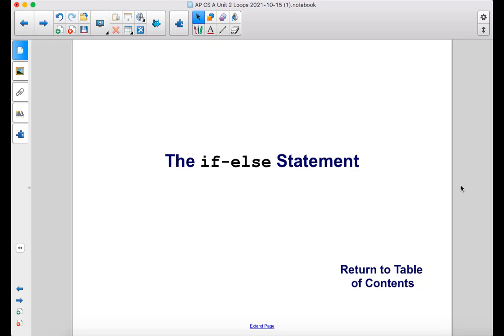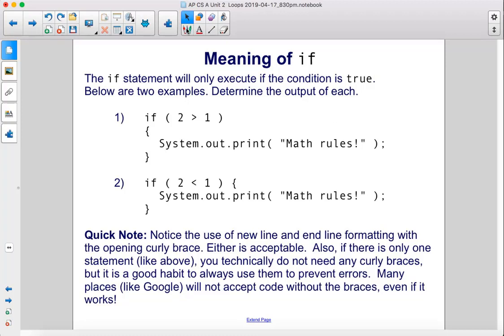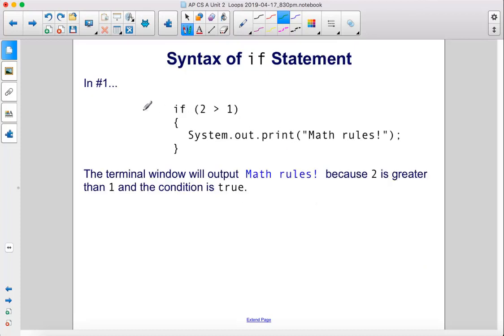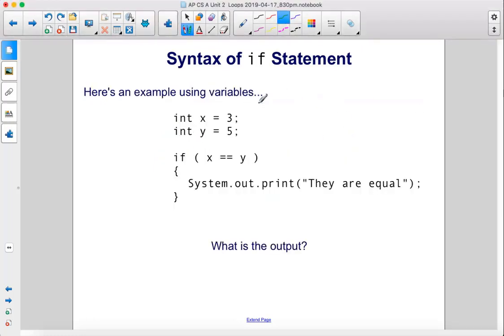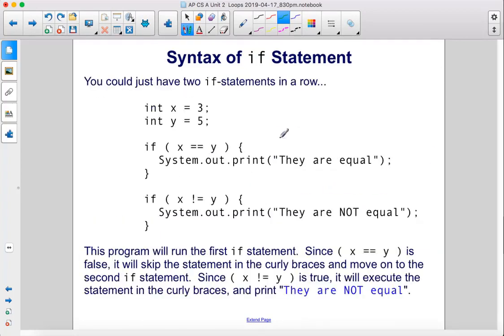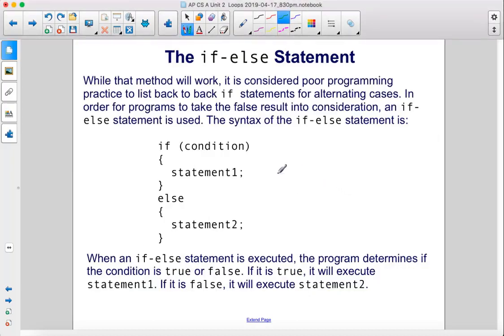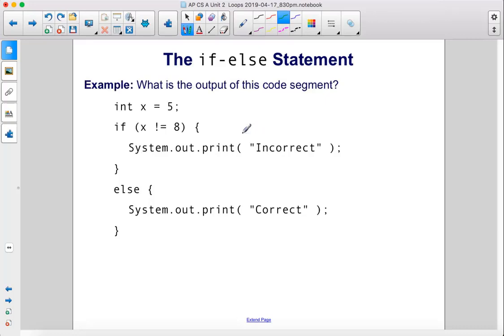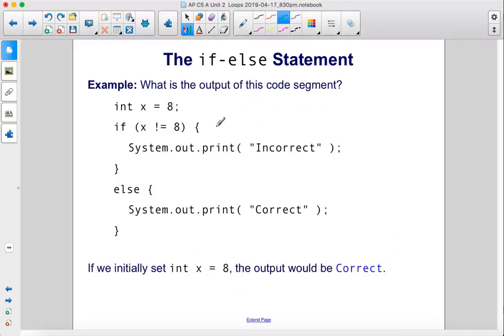If Else Statement Part 1